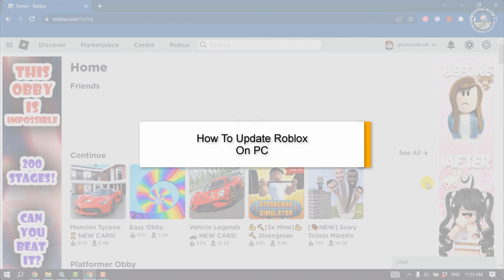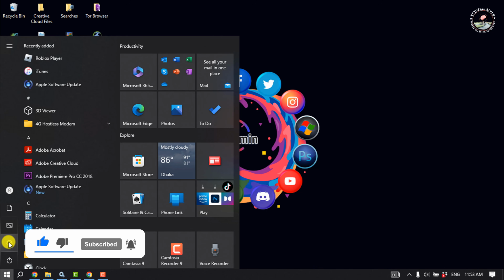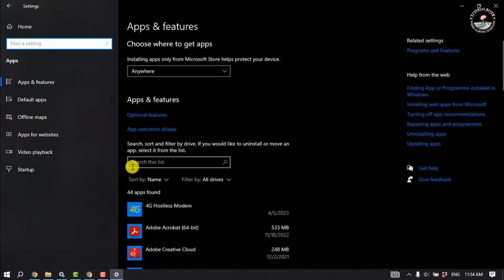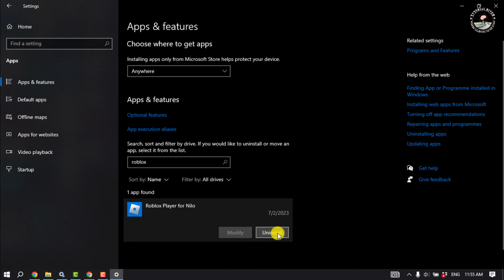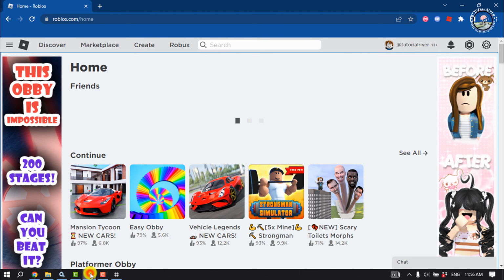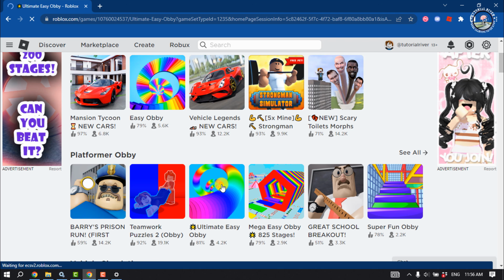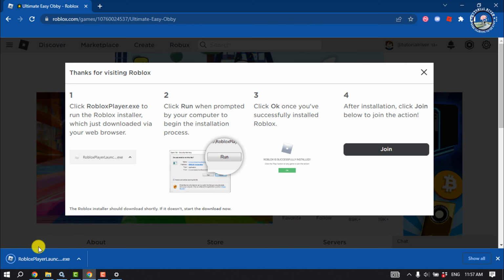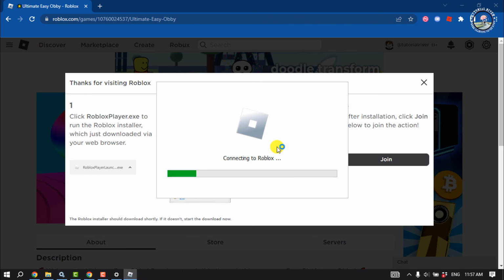How To Update Roblox On PC 2026 | Roblox Update Fix ( Step-by-Step )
in this video, learn how to update Roblox on Windows and Mac using this step-by-step tutorial, including fixes to update errors.

Video Parts:
0:00 Info & Intro
0:12 Click on Start Manu
0:27 Click on Search Box
0:58 Click on game
1:36 Ending & Outro